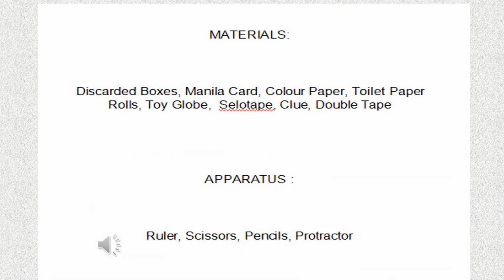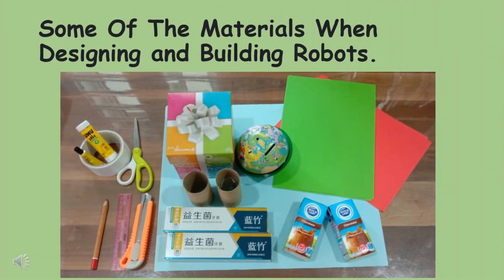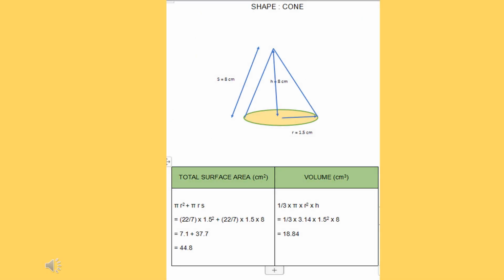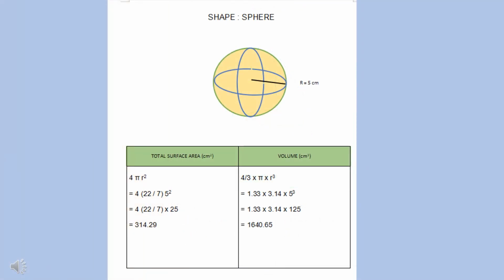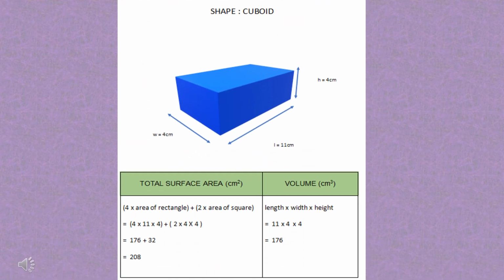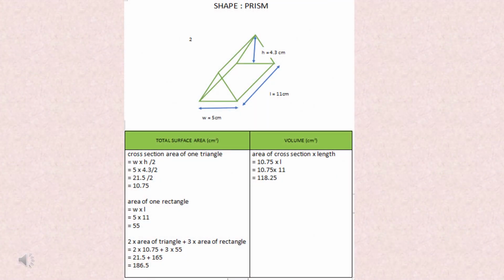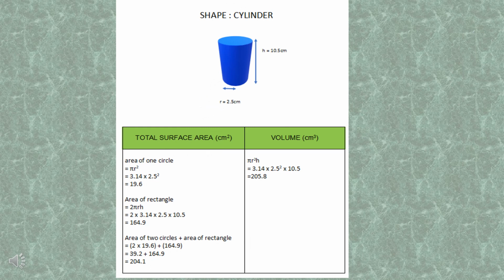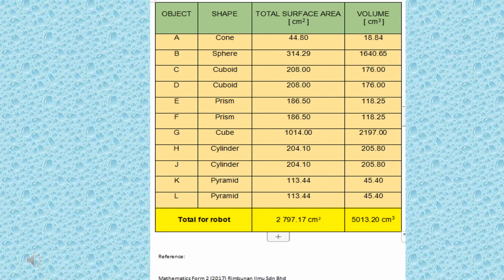3D Robot - Group 9 (2F)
Class 2 Frankfurt
SMK Jalan Arang
Members:
1.Lee Zheng Xian(Leader)
2.Chai Bo Jun
3.Oscar Soon